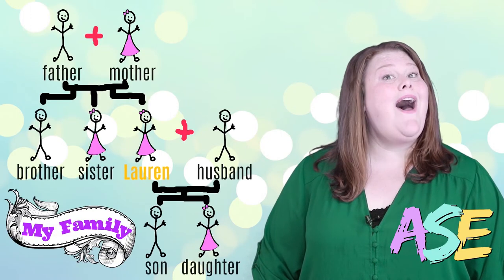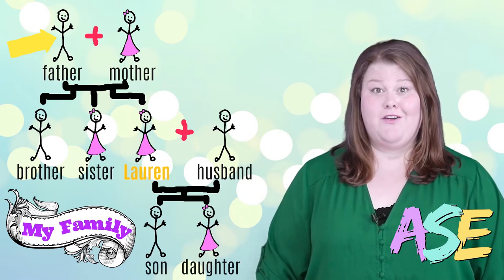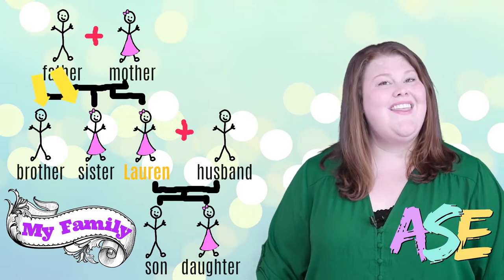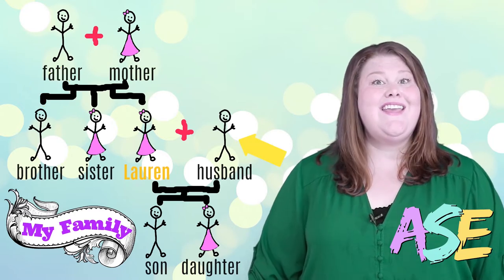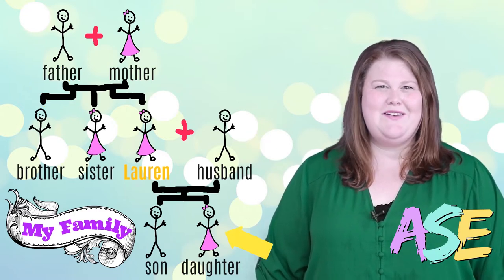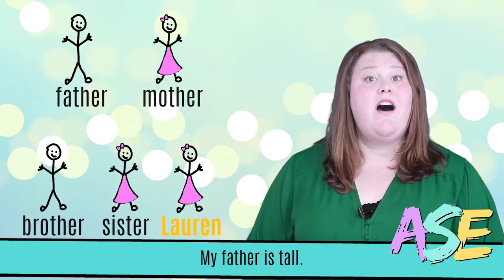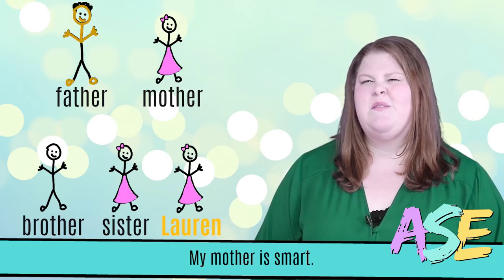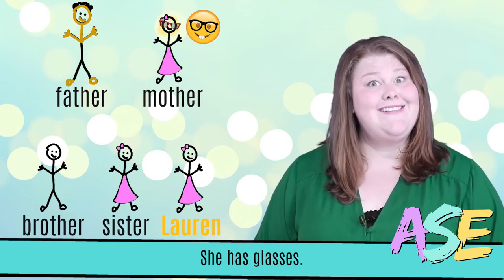Basic English Class: Lesson 3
Learn basic English, lesson 3. Learn weather vocab, how to describe people, colors, possessive pronouns, and a new verb!

✨Read the English subtitles -- click the CC button

✨ PHRASES IN THIS VIDEO:
0:23 bite the dust